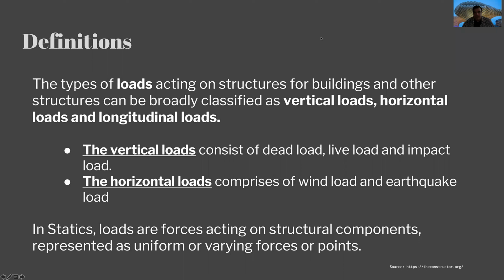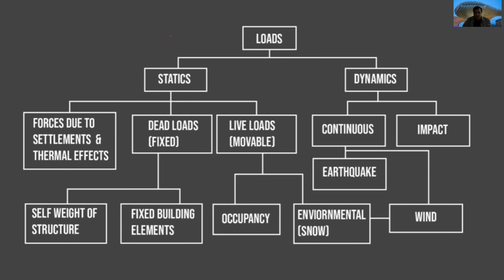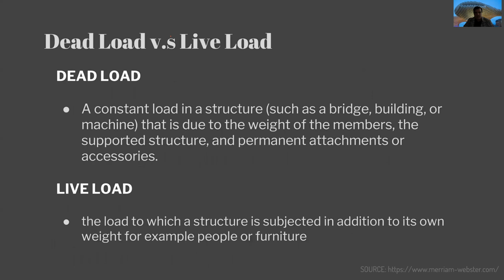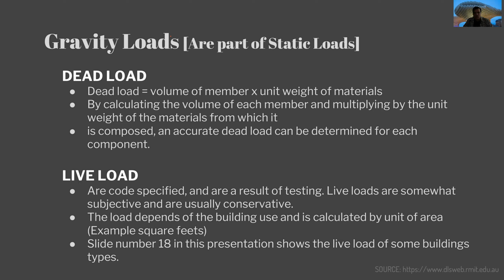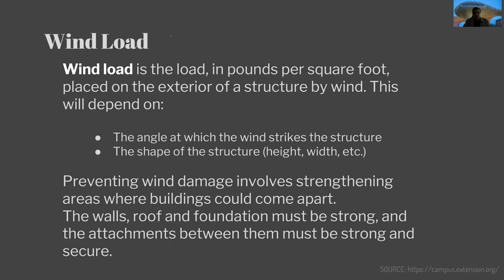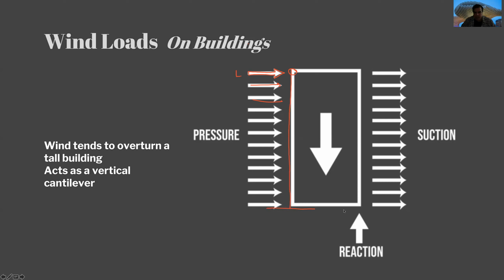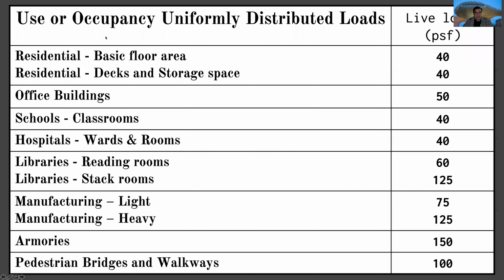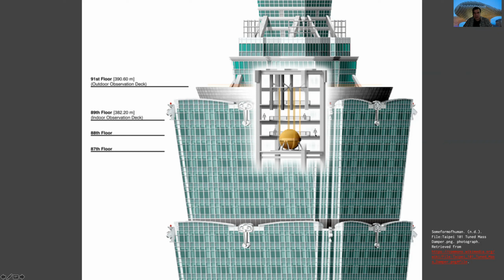2 2 Loads